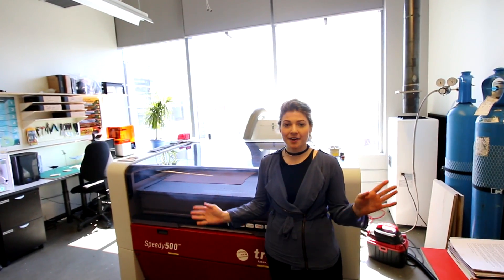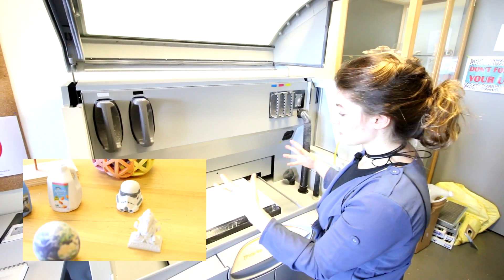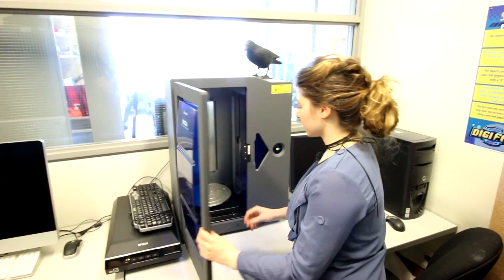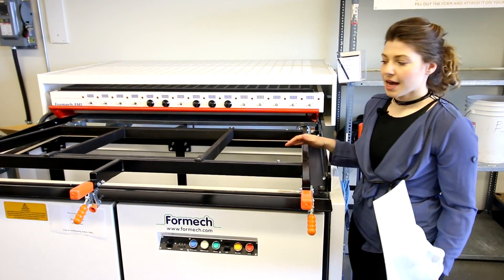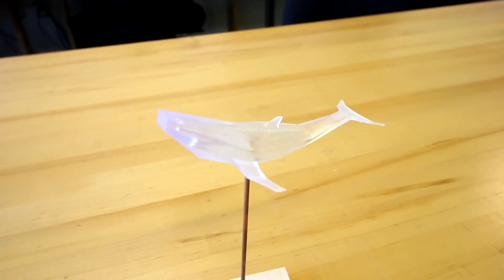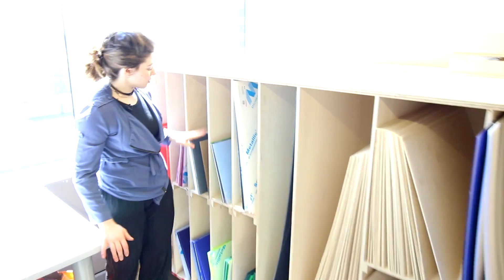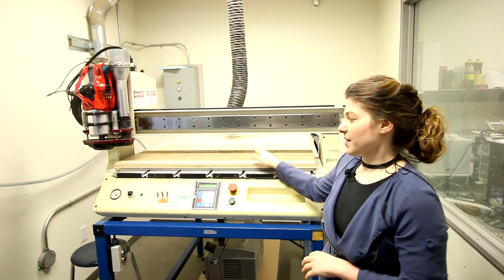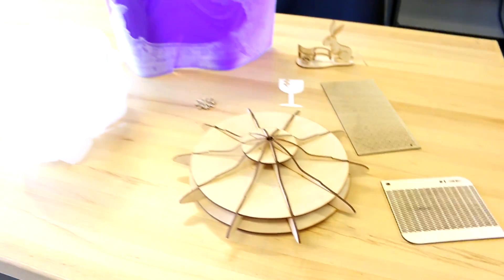Digital Fabrication Lab - Concordia University | Trotec SP500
This week we're in Montreal, QC talking to Breanna from the Digial Fabrical Lab at Concordia University.

She's going to give us a tour of their amazing lab and showing us their cool machines and technologies including their SP500 large format laser cutter.

If you'd like to purchase laser material in this video, please visit us